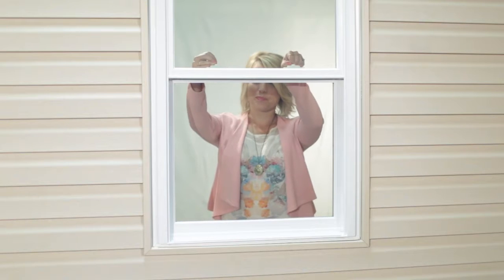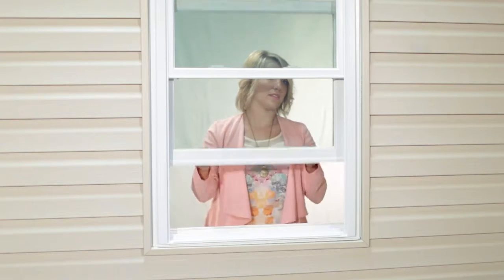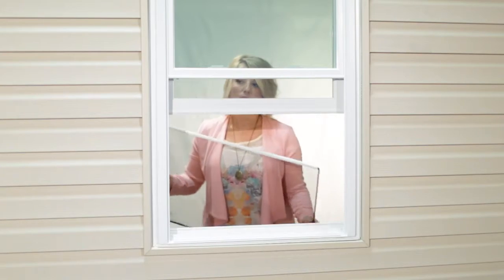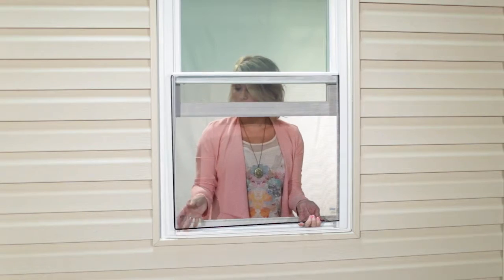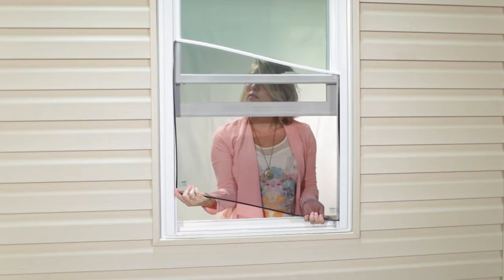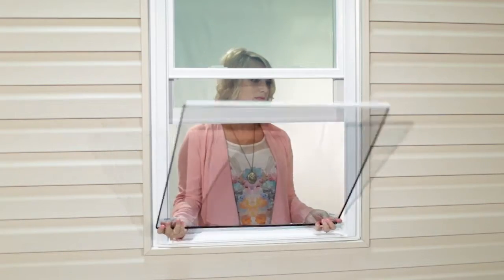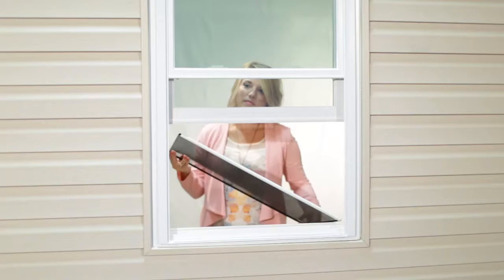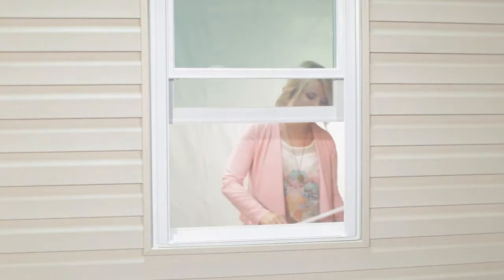FlexScreen2 Half-Screen Demonstration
Demonstration of installing and removing FlexScreen's half-screen flexible screen.